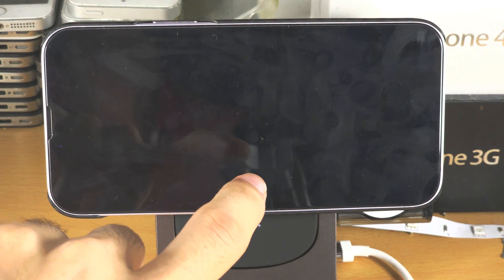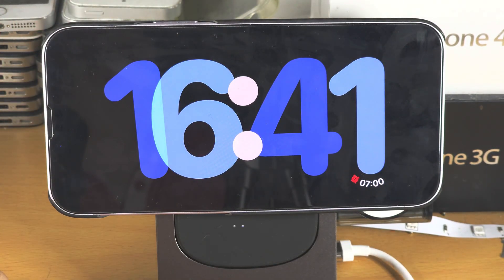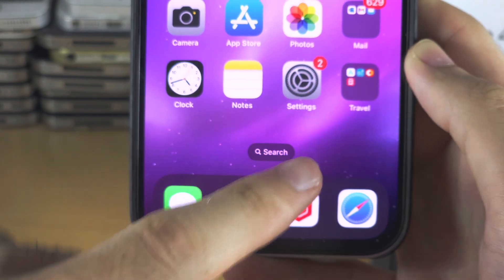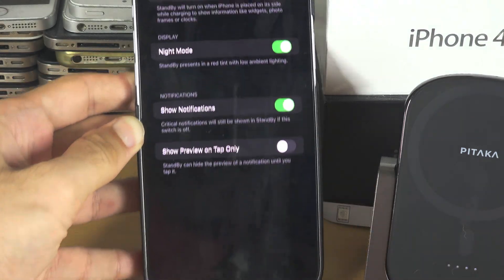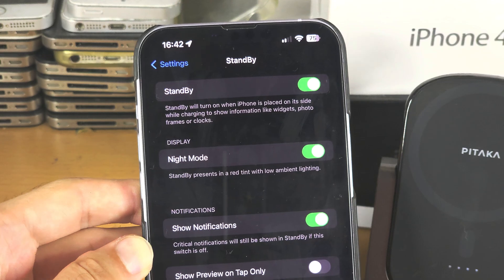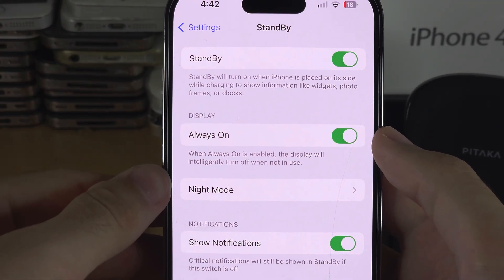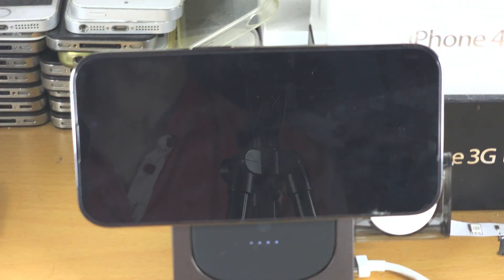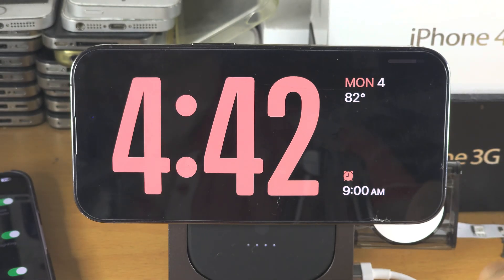How To Keep Standby Mode Always On in iOS 17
learn how to turn on always on display in Standy Mode iOS 17. Only pro iPhones released in 2022 or later can turn on Always On Display in Standby Mode.